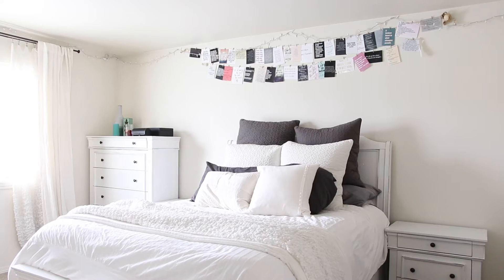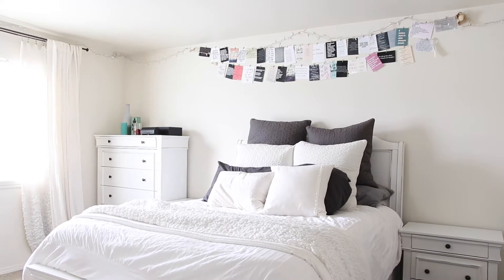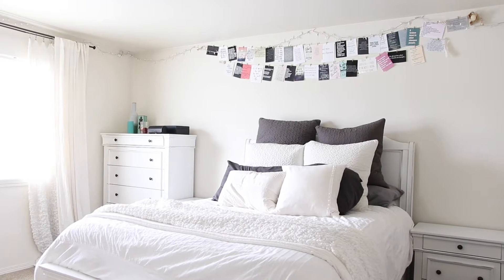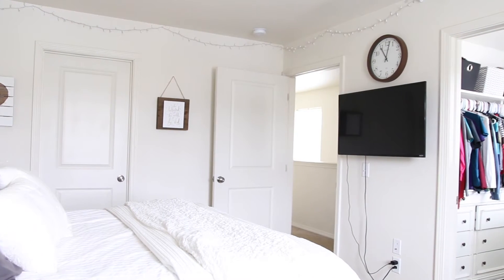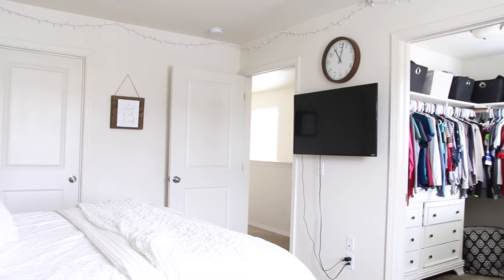612/614 N Mountain View Road | Feature Video | Chris and Natalie Carpenter with Story Real Estate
✨SOLD!✨

For more information about who we are and what we do and love check

612 / 614 N Mountain View Road Moscow, Idaho 83843

For Sale 612 / 614 N Mountain View Road Moscow, Idaho 83843
Duplex
6 Bedroom
5 Bathroom
2,808 Square Feet
Built in 2015
Great Location
Two 1 Car Garages

A fantastic income property to buy and hold for decades! All the benefits of income property without the maintenance headaches with this 2015 built duplex. Ideal layout with living space on the main floor and bedrooms and laundry on the second. Master suite with walk-in closet and attached bath. Each unit has an attached one car garage and patio off the back. Unbeatable location close to schools and parks. Four additional off street parking spots. Don't miss your opportunity to own this great property!

If you are looking for real estate in Moscow, Idaho or homes for sale in Moscow, Idaho, you have come to the right place! We specialize in helping sellers sell their home for more money in less time, helping buyers win in multiple offer situations and score killer deals, and helping investors find the right investment properties to suit their investment needs!

If you are looking for homes for sale in Boise, Meridian, Nampa, Idaho Falls, Pocatello, Caldwell, Coeur d’Alene, Post Falls or Lewiston, we have partners in ALL of these areas we are ready to connect you to!

If you’re looking for other things to do in and around Moscow, Idaho, you might also be interested in: